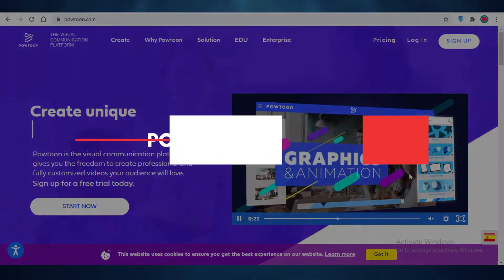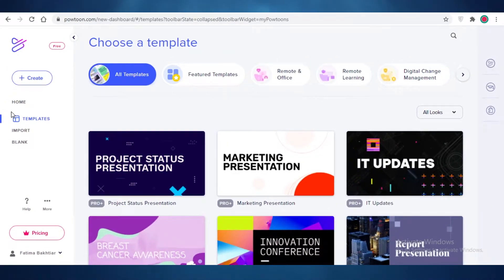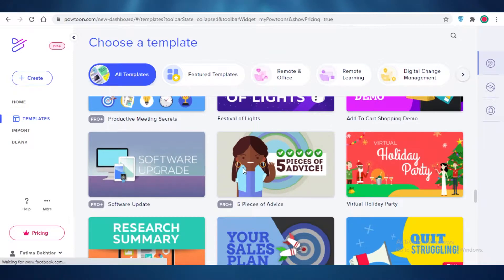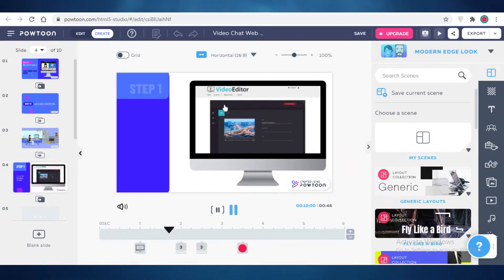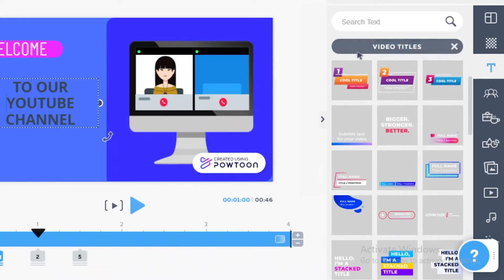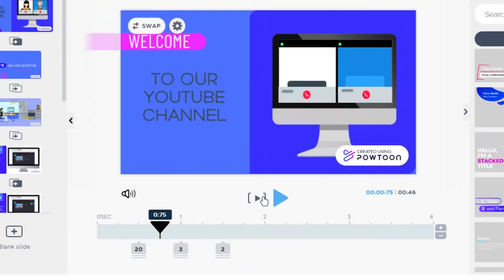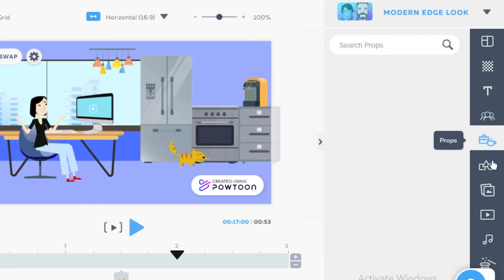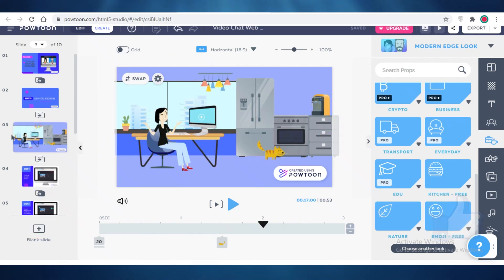Powtoon Demo 2025 - How to Use Powtoon for Animation Videos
In this video I show you How to Use Pawtoon to create Amazing Animation Videos of your own. What features Pawtoon offers to help you create Amazing Animations for your projects and films.